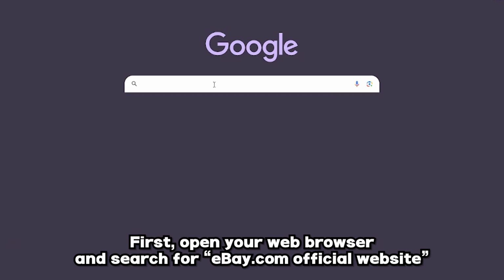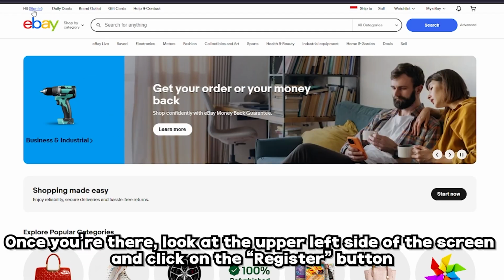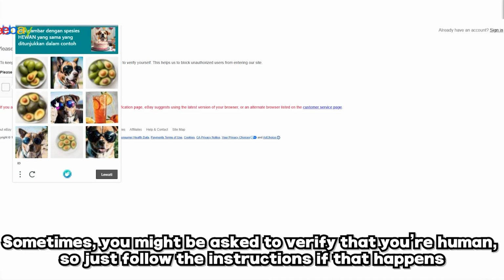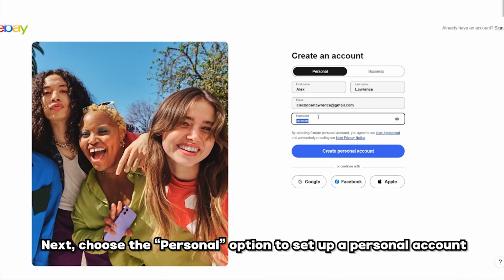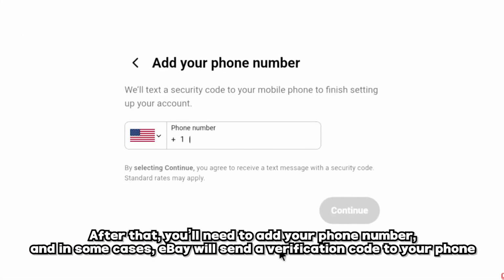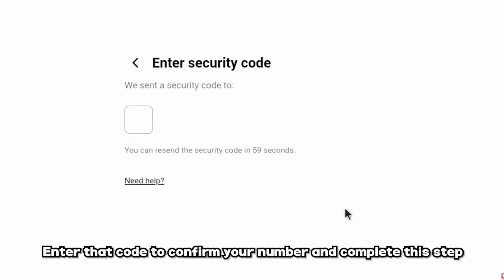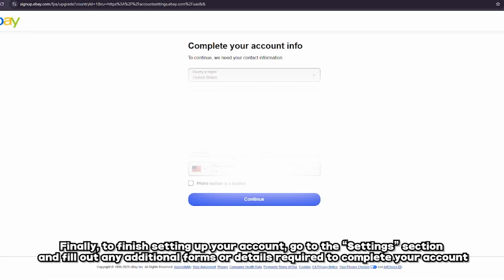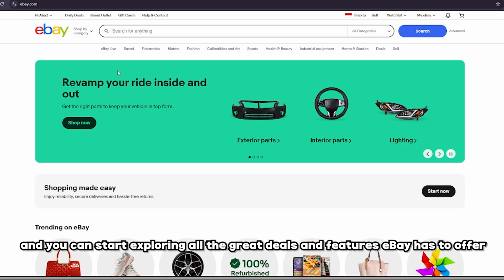How To Create Ebay Account (𝟮𝟬𝟮𝟲) | 100% WORKS | NO Yapping, To The Point! | FAST & EASY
(2026) Learn how to create Ebay account in this video (FULL GUIDE).

No Copyright Vlog Music for Videos